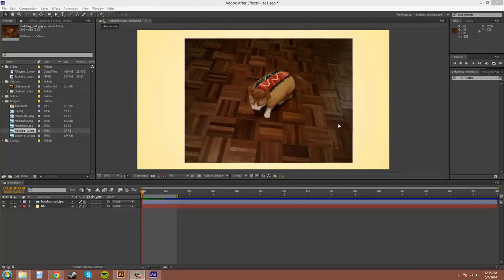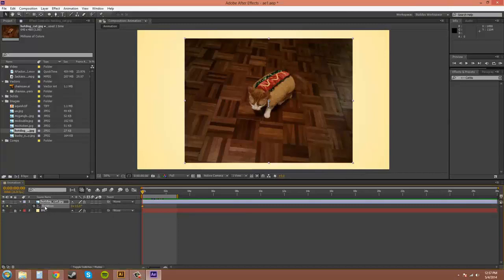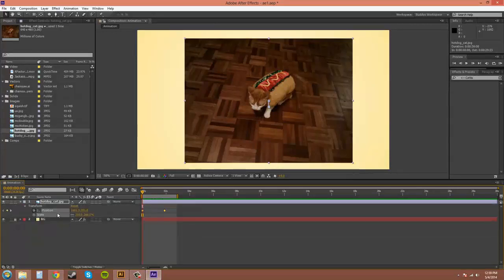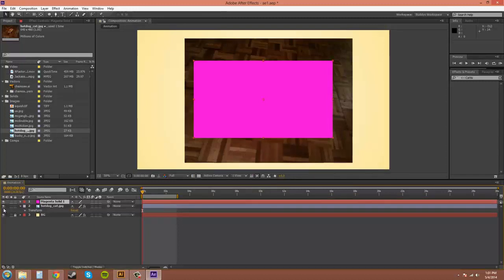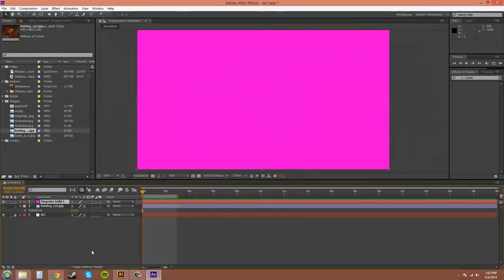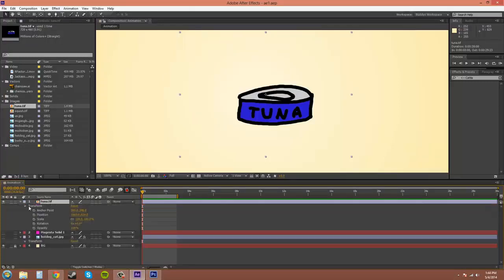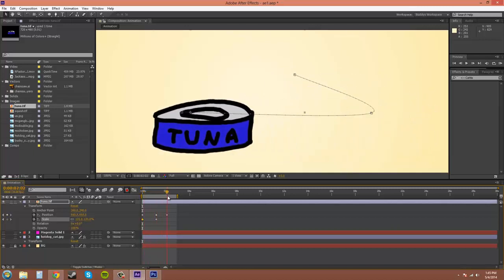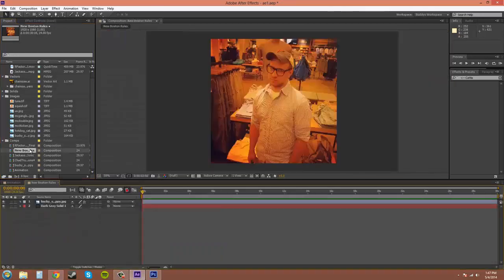10.Learn full After Effects CS6 2018 for beginners Tutorial - 10 Hotkey Overview & Autokeyframe mode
adobe after effects cs6 | adobe after effects | after effects cs6 |
full after effect cs6 tutorial | hotkey overview | tips & tricks | Autokeyframe mode

Hello Guyzz !!! Welcome to our After Effects cs6 Tutorial series. So Today we are going to discuss about the hotkeys and Auto keyframe mode in detail